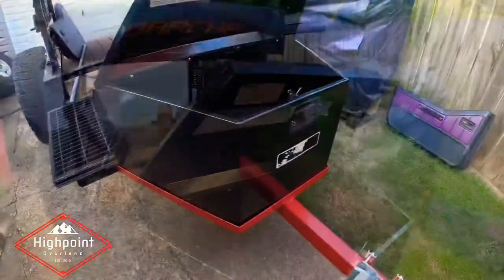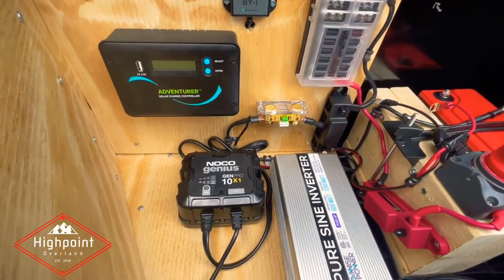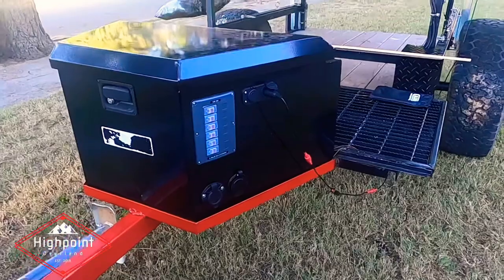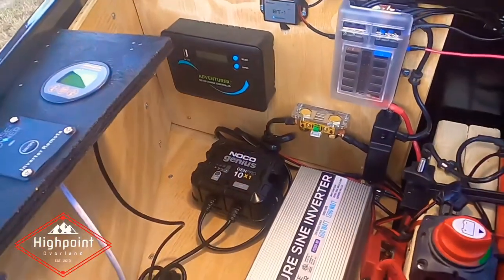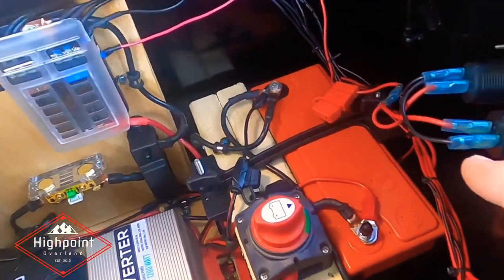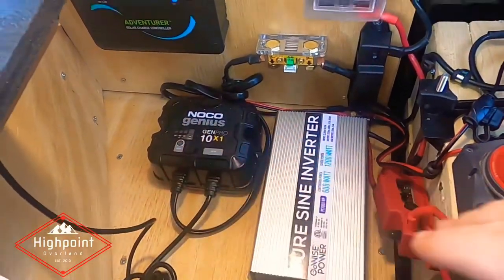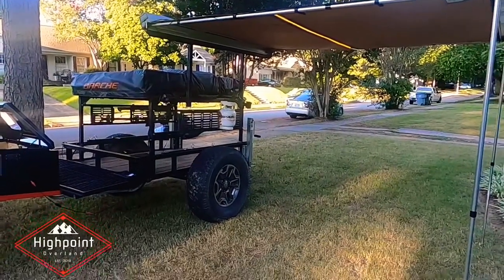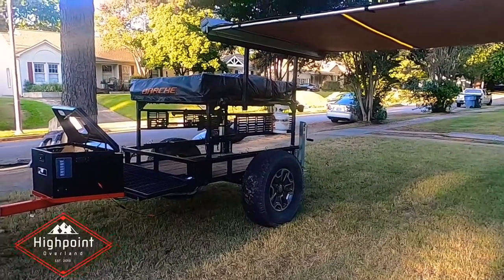DIY Overland Rooftop Tent Trailer Electrical System w/ Solar & Shore power options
Over the last few weeks I have slowly reworked the electrical system on my Rooftop Tent trailer. I’ve added solar capabilities, installed a battery charger, shore power and an inverter.